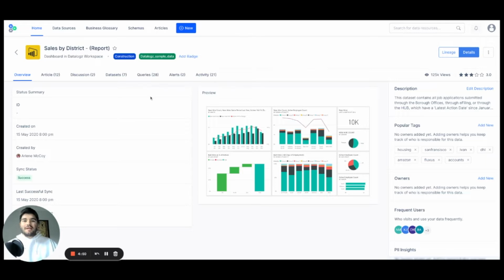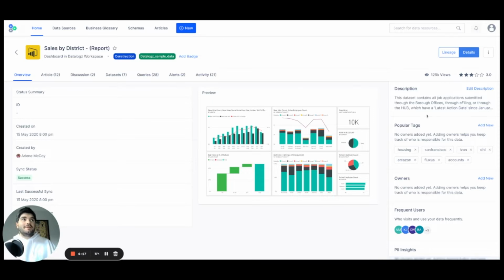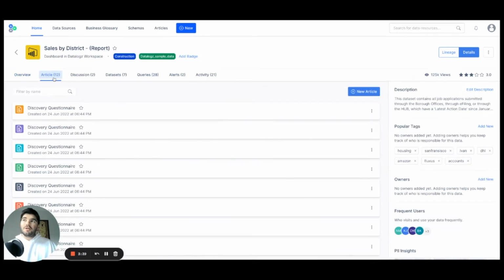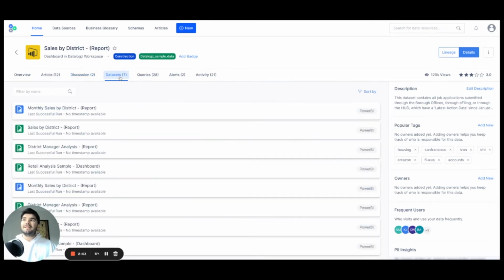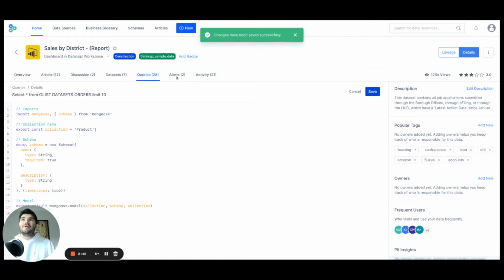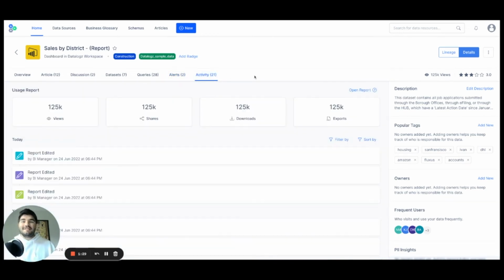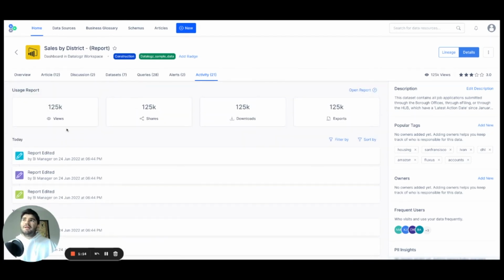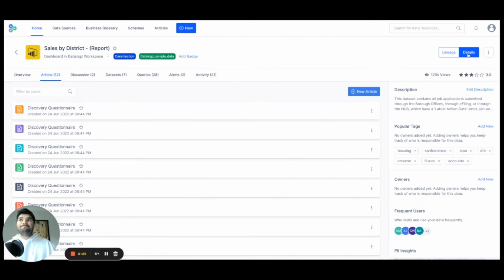Say hello the new Datalogz PowerBI Connector!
The new Datalogz PowerBI Connector is a one-stop destination to leverage all of your Power BI metadata, context, and knowledge to create a self-service analytics environment.